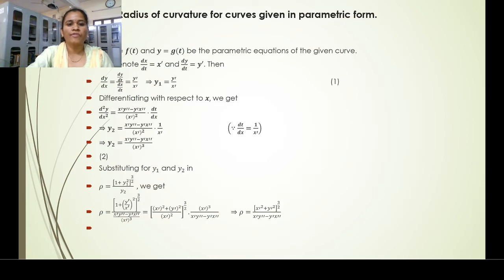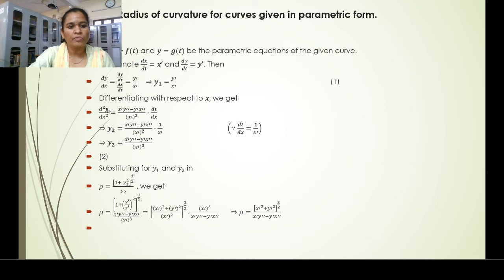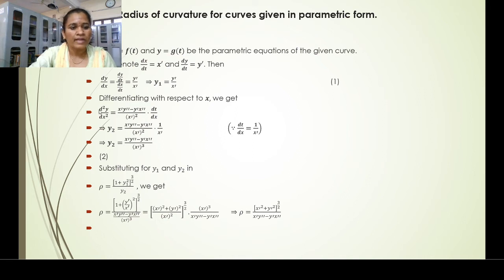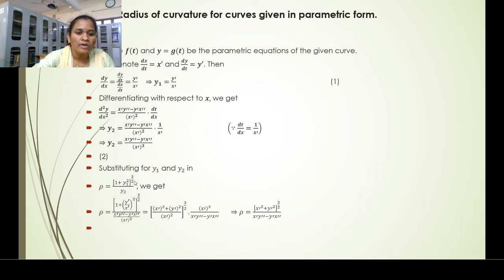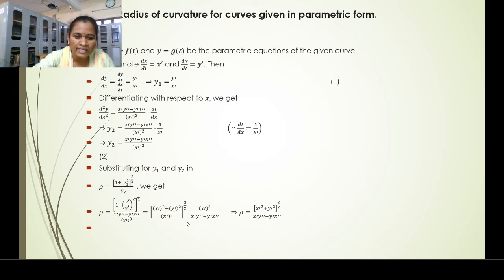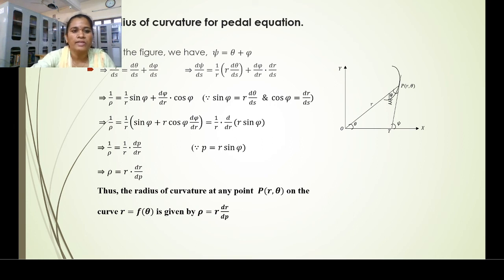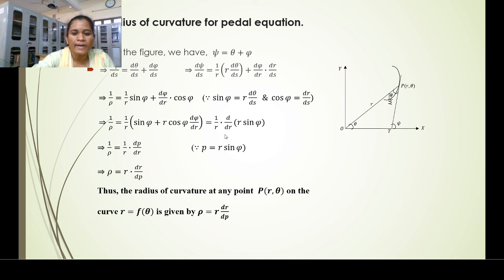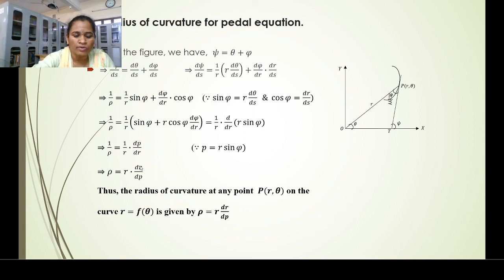Algebra and Calculus 1.1 (Radius of Curvature-20)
This video contains Radius of Curvature in Parametric form and Pedal equation